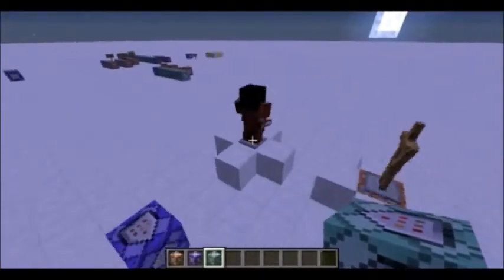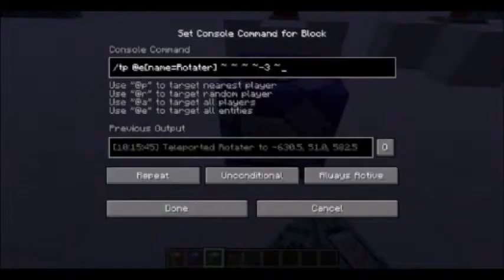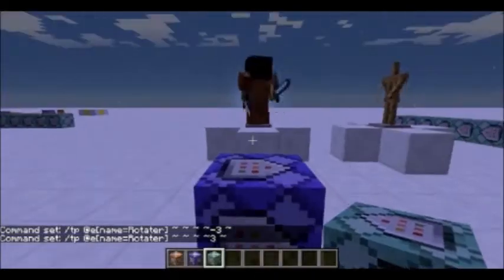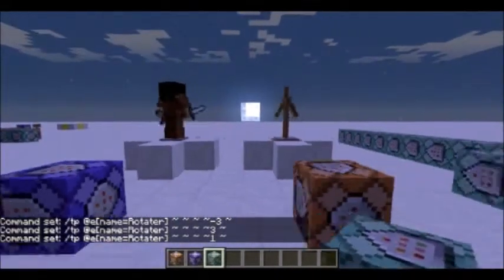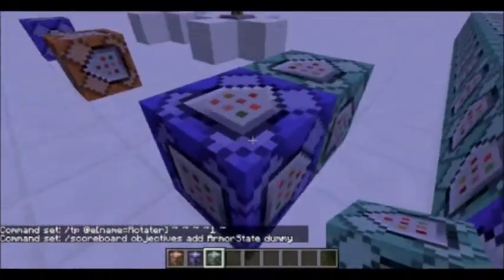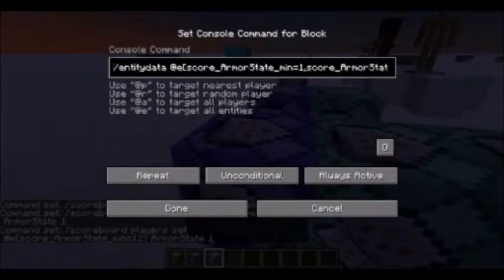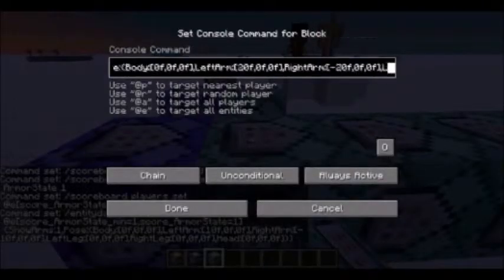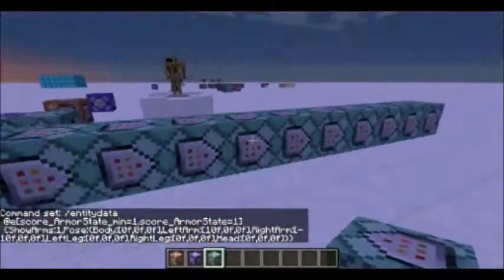Command Blocks: Rotating and Animated Armor Stands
Sorry about the bad editing skills